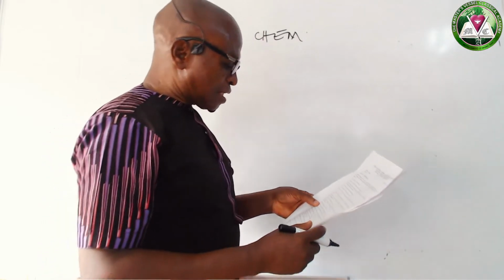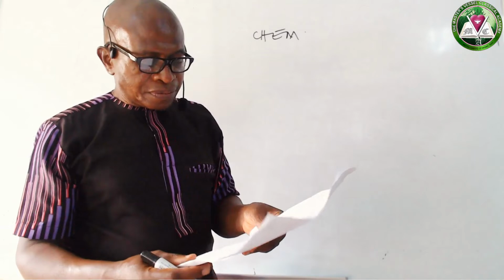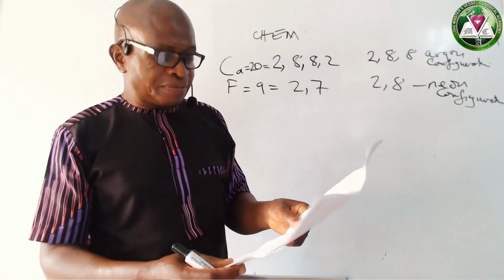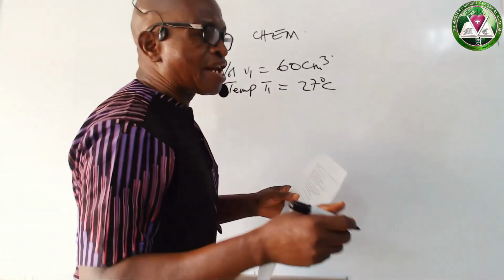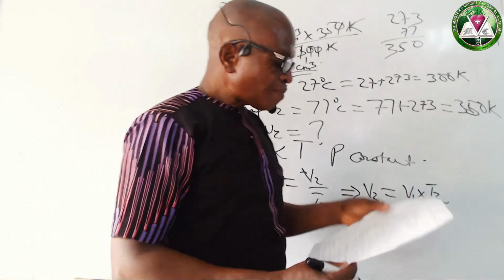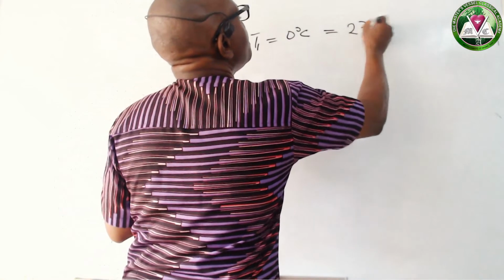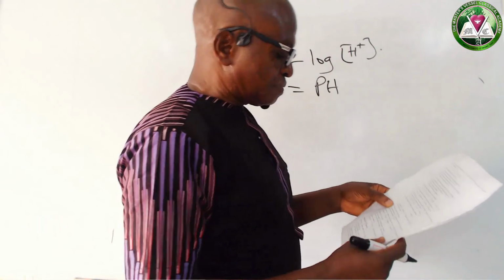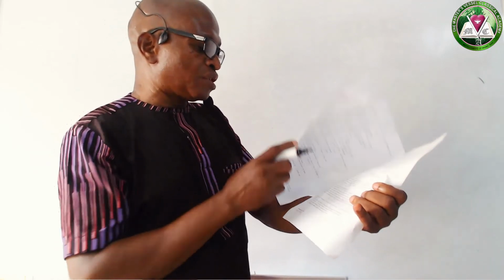CHEMISTRY REVISION ODEMENAM PART 2 MVCA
CHEMISTRY - REVISION PART 2